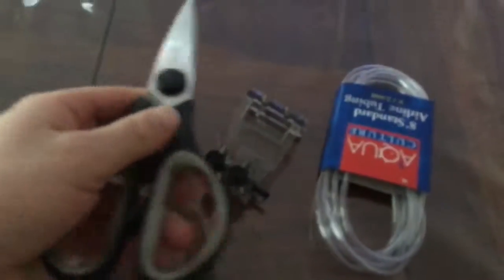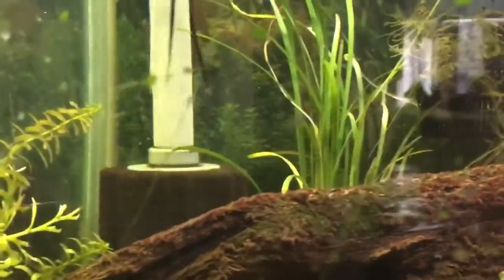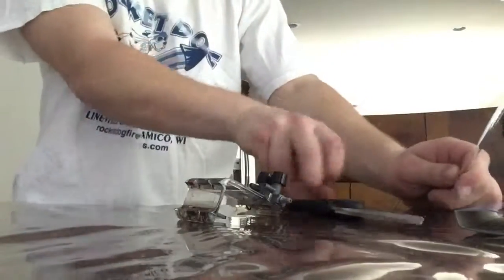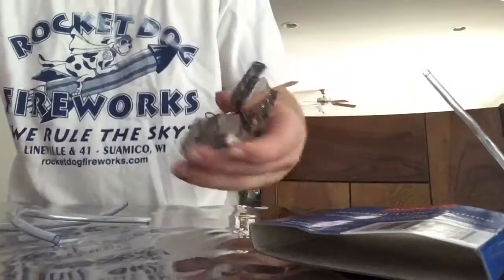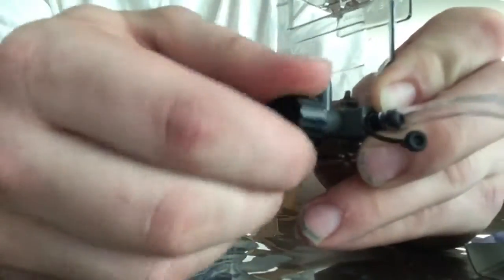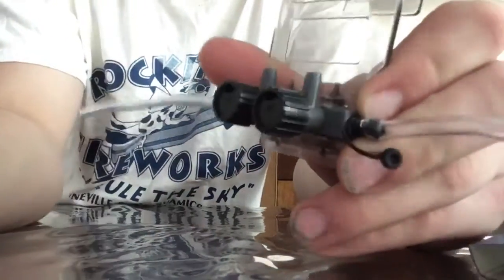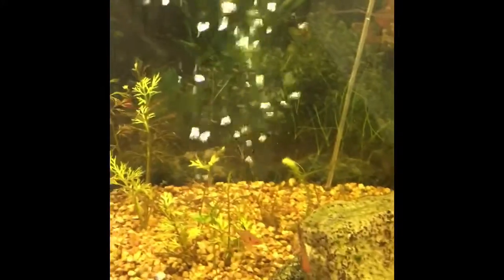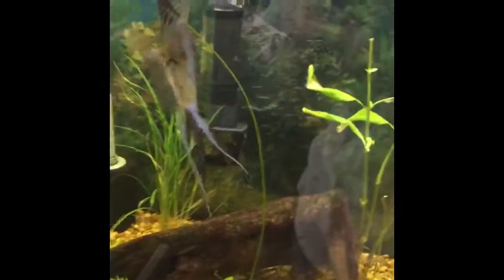Reef Talk Season 2 Episode 1 Airline System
In this video I show how to install a dual airline system for your tank, i apologize for bad quality video was very busy and had to make videos fast.